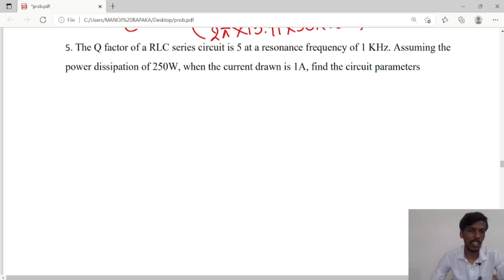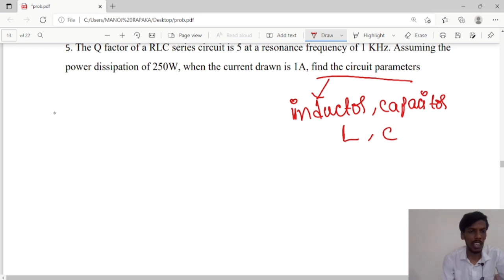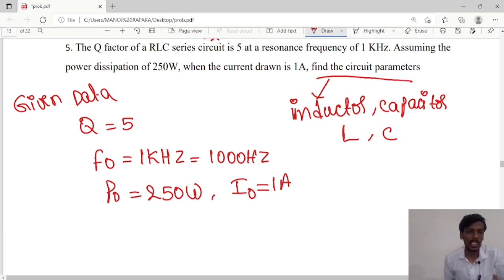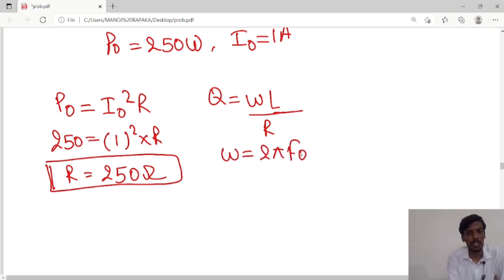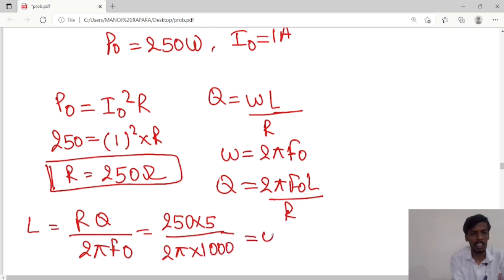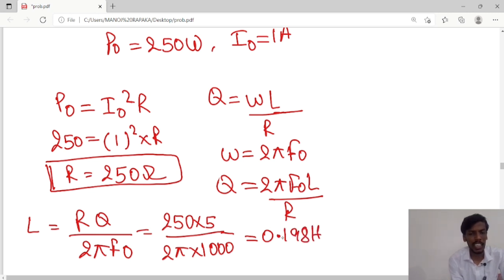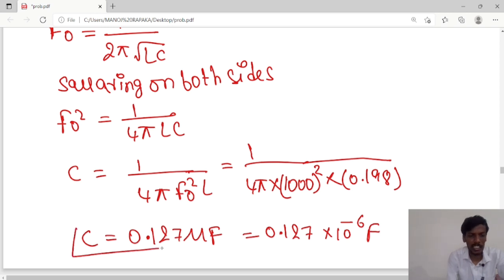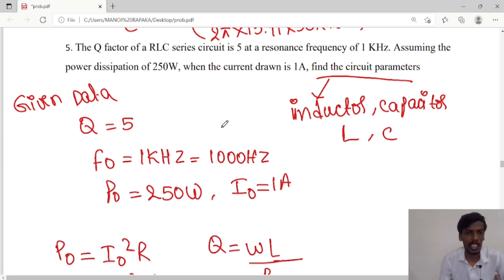10.problem on series resonance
This channel is meant for enginner and diploma students.we help Enginners to complete their B.Tech in easiest way possible and we alo train students for competive exams
4. Twitter        :    -NILL-